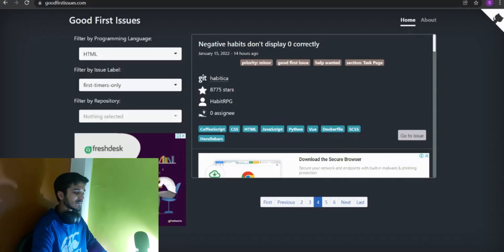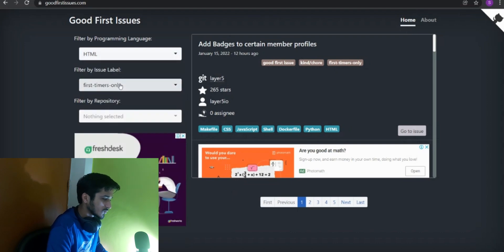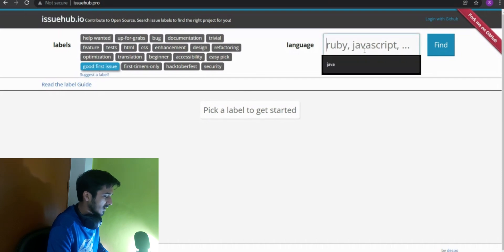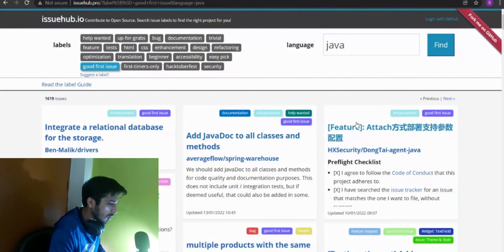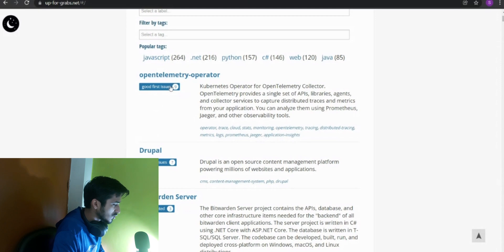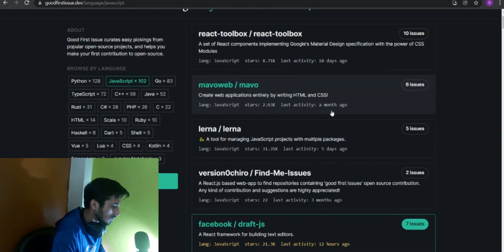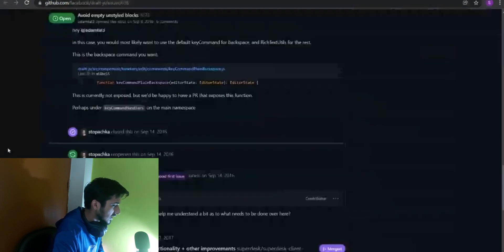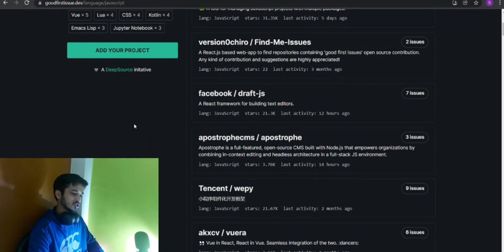How to find good-first-issues to make your first Open Source contribution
💯Do you want to contribute to Open Source but FAIL to find issues that you could contribute to?

Don't worry, in this video I share some top 💯websites which can help you find 'good-first-issue' to make your first open source contribution.

👋Hey, everyone!

⭐Tags⭐
How to find good first issues
how to contribute to open source
how to make contribution to GSOC
how to get selected in gsoc
how to make you first PR
good first issue
beginner friendly issue